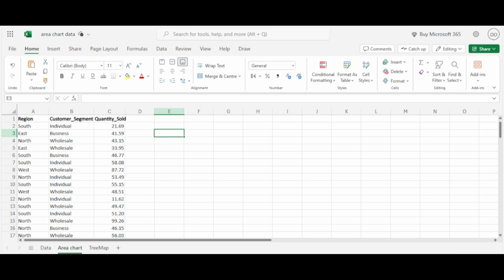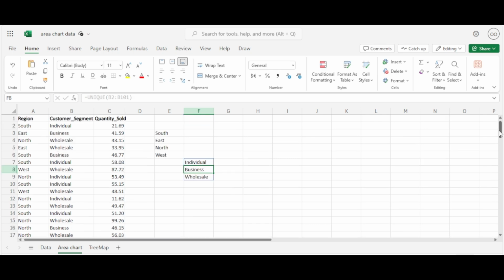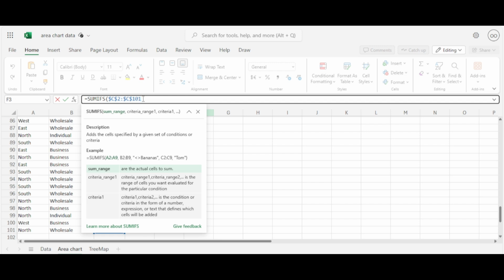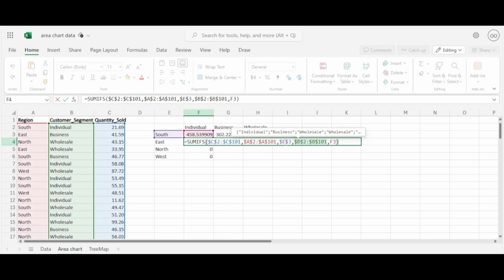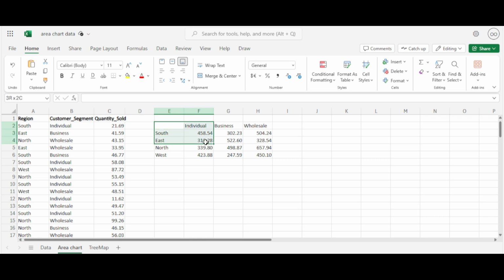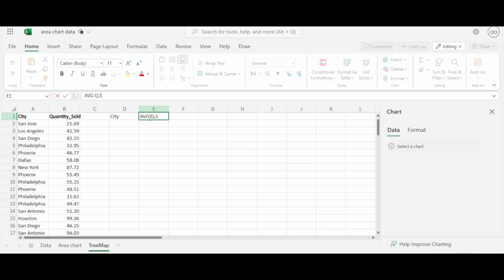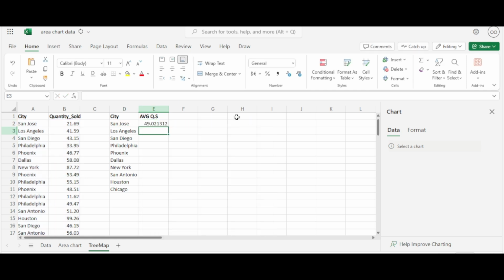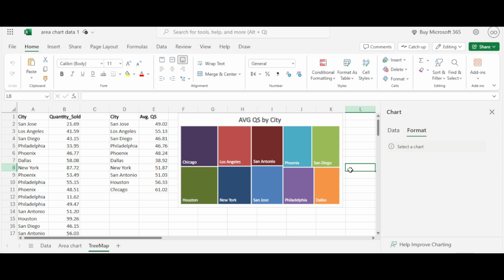How to Create Area Chart & Treemap for Beginners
Unlock the power of Excel data visualization with this beginner-friendly tutorial on Area Charts and Treemaps. Whether you're working with large datasets or looking to present data in a visually appealing way, these charts will help you create impactful and easy-to-understand visualizations.

In this video, you'll learn:
- How to create an Area Chart to show data trends over time.
- How to use Treemaps for hierarchical data visualization.
- Practical examples of when and how to use these charts.

Whether you’re a beginner or looking to improve your Excel visualization skills, this guide will help you master the art of presenting data effectively.